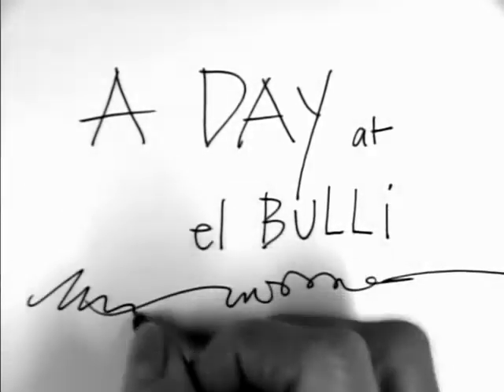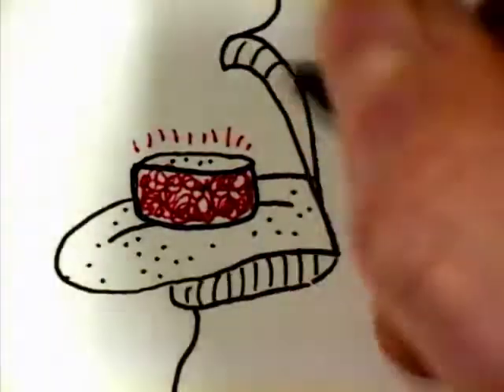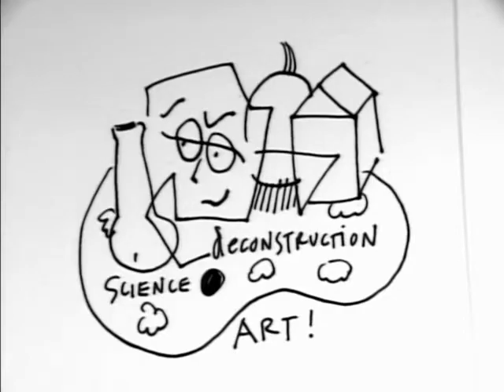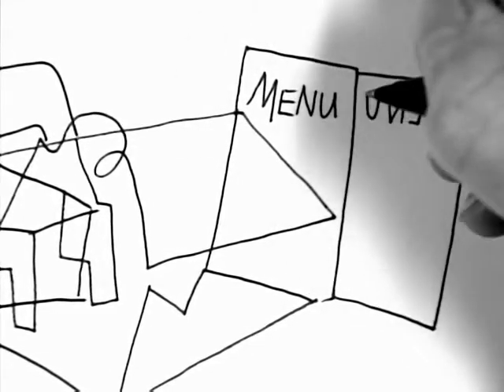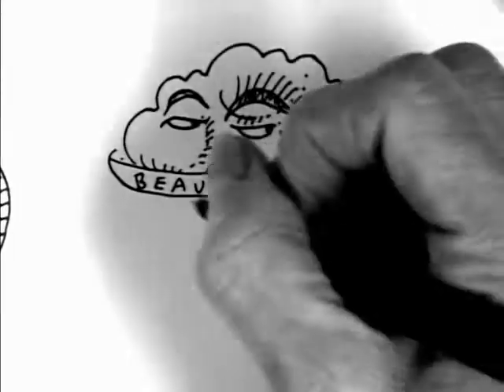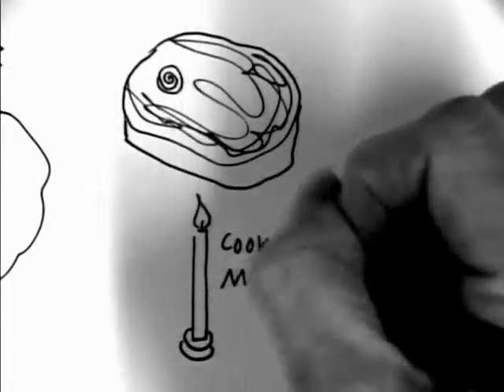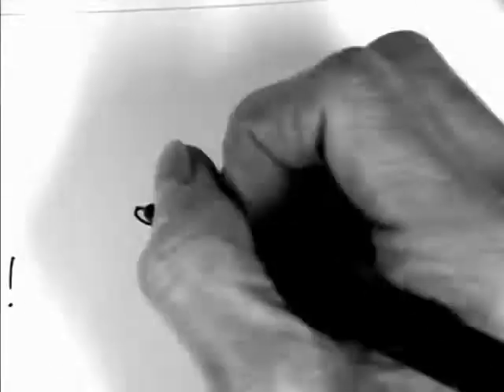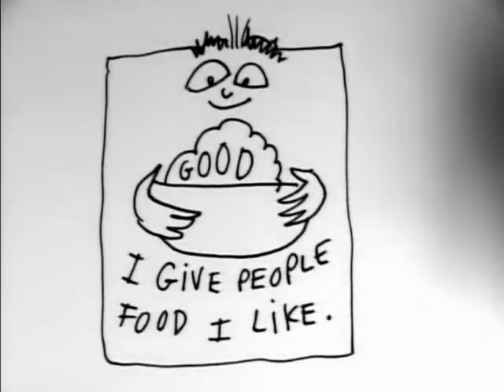Conversation Portrait | A Day at elBulli | LIVE from the NYPL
No one could get into elBulli, Ferran Adriàs's restaurant on the northeast coast of Spain. Every year, the restaurant received over two million requests for only 8,000 seats during the six months it was open. For the other six months, Adrià, the Salvador Dali of the Kitchen," travelled, dreamed, and created at his "food laboratory" called elBulli Taller, in Barcelona.

For mortals who didn't make the trip, Adrià has published A Day at elBulli: An Insight into the Ideas, Methods and Creativity of Ferran Adria. It shows a full working day from dawn until wee hours when the last late-night guests leave, using photographs, menus, recipes and diagrams that reveal the restaurants preparations, food philosophy, and surroundings.

Ferran Adrià is joined by Corby Kummer, the author of The Pleasures of Slow Food, and Harold McGee, author of the classic On Food and Cooking and The New York Times column The Curious Cook.

Ferran Adria in conversation with Harold McGee and Cory Kummer, introduced by: Paul Holdengräber and Bill Buford
Direction and live drawing: Flash Rosenberg
Video editor: Sarah Lohman